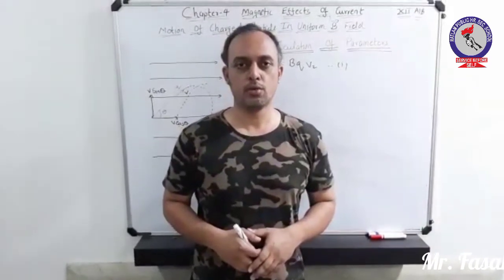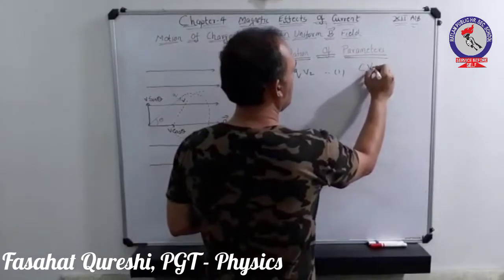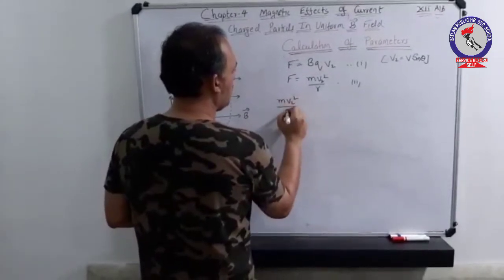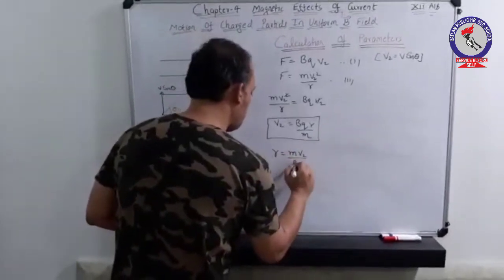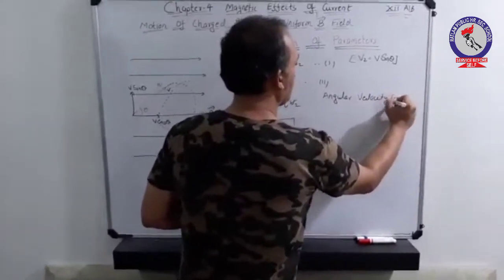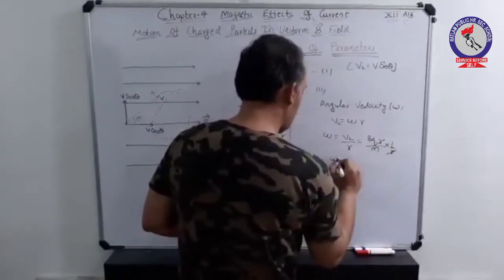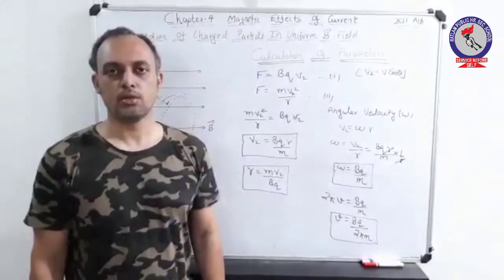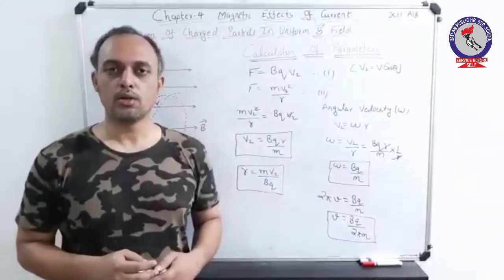RPS Class-12 Physics Ch-4 Expression of Force on conductor in B field